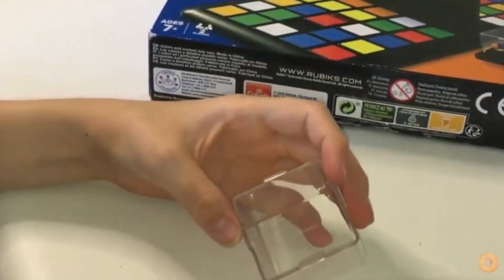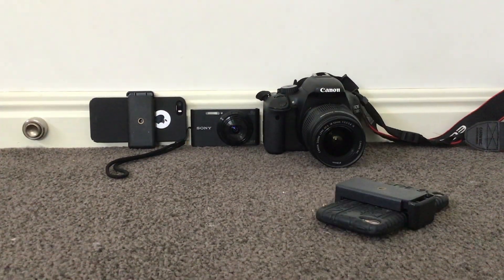My New Camera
Get ready, the video quality of synonym donut just got an upgrade.
Its time for a DSLR in the production of this channel